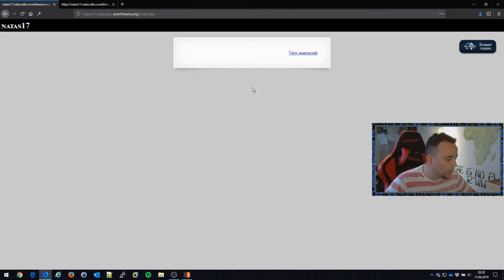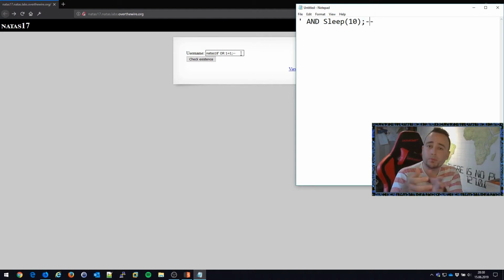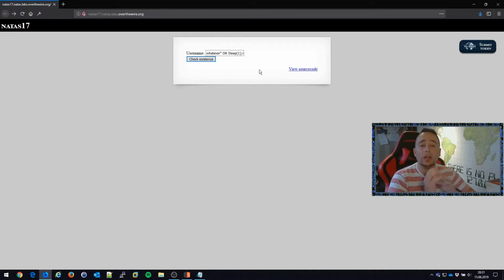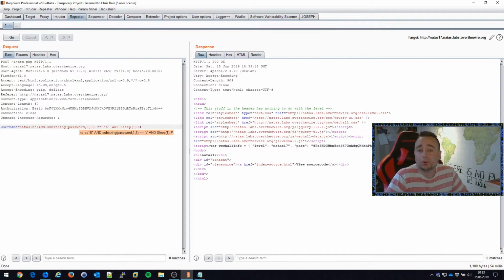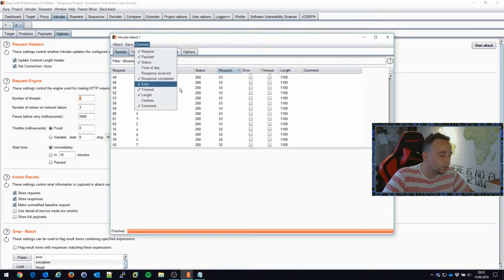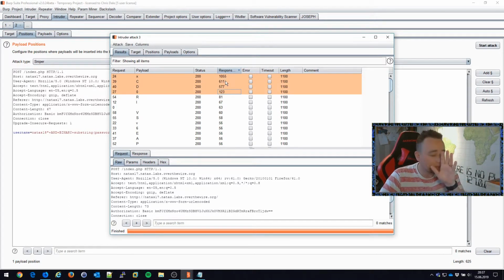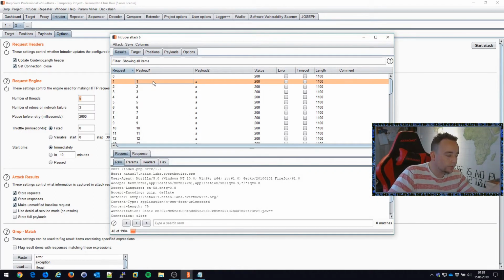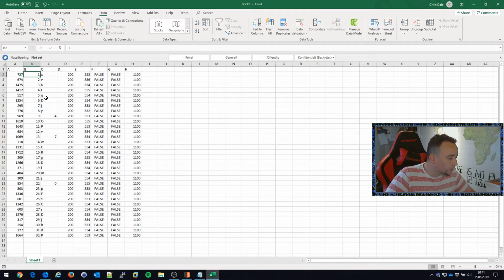Understanding a fully blind SQL Injection - Natas 17 - Overthewire.org - Walkthrough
The application seemingly allows us to check if an user exists or not, however there is absolutely no interesting output which we can use as a boolean true/false. How can we still exploit the issue and find the next username and password though?

In these video series I am running through the Overthewire.org Natas wargame. It's all about web hacking and shows an array of different web vulnerabilities for us to practice on. This video features Natas17.